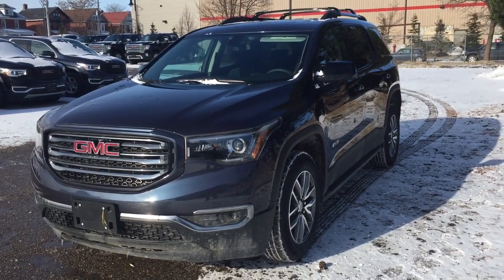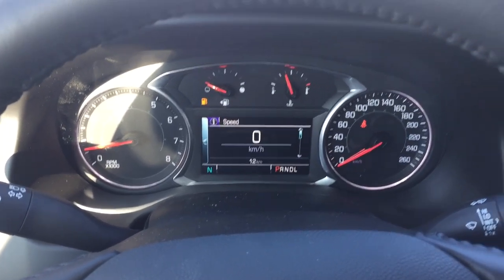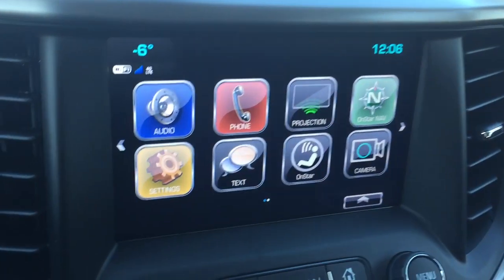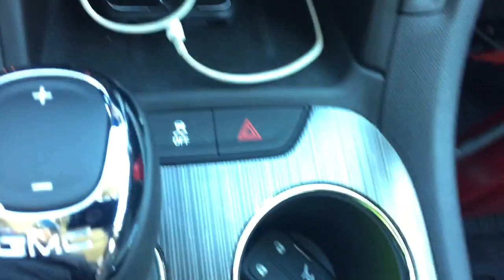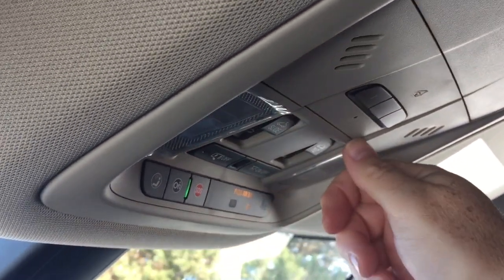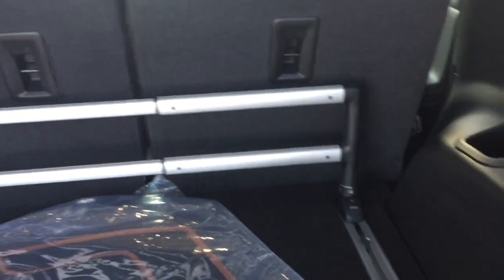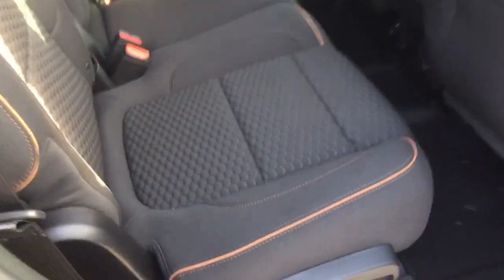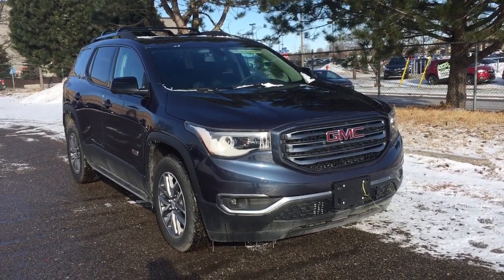2019 GMC Acadia AWD SLE All Terrain 190483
This is a Blue Steel Metallic 2019 GMC Acadia AWD 4dr SLE w/SLE-2 Review Oshawa null - Mills Motors Buick GMC with Automatic transmission Blue Steel Metallic color and Jet Black interior color. (Uploaded by DataDriver).